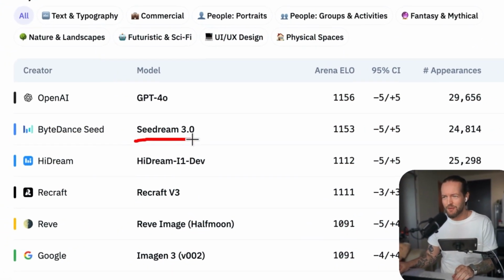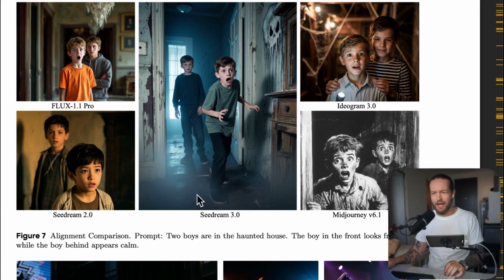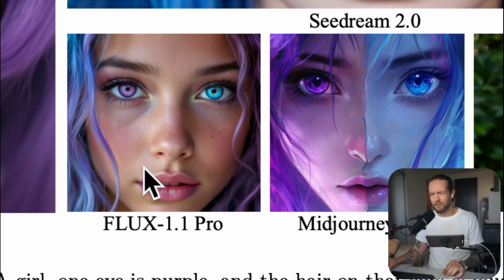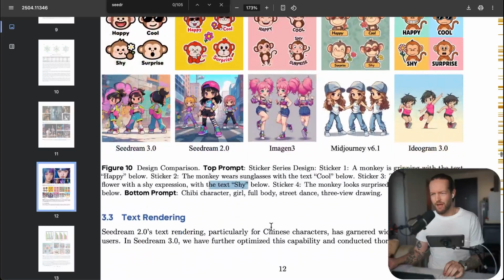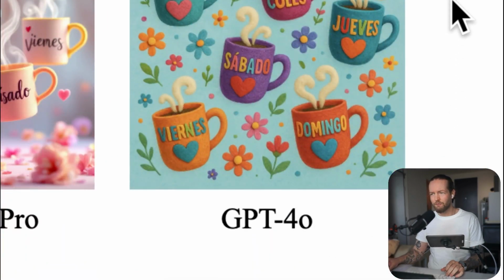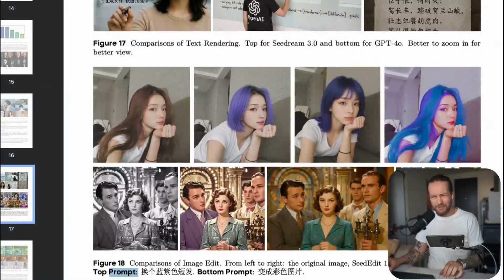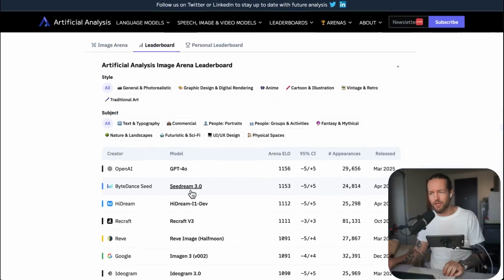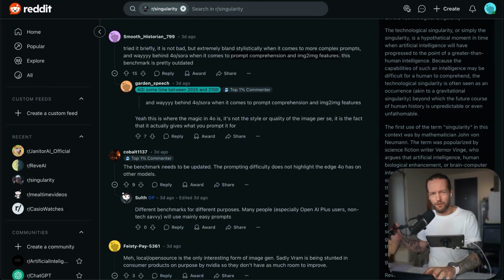SeeDream 3.0 : Beats GPT-4o in ALMOST Everything!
Get Access To:
- Content Mate v1.5 (Automate Content Creation)
- Weekly Monday Videos (How we use the Newest AI Tools in our Business)
- 47+ Make AI Automation Blueprints
- Best AI Tools Ranked (Updated)
- How we turned a 3-hour task down to 15 minutes
- Any tech question answered in less than 24 hours
AI Mate helps you implement AI easily with step-by-step guides & videos for instant results.

0:00 // Intro
0:43 // Seedream 3.0
3:04 // Image model comparison
25:20 // How to get access?